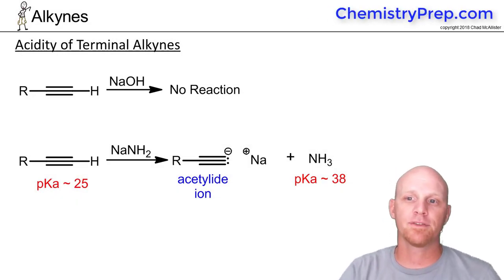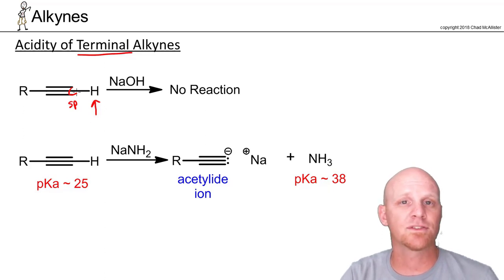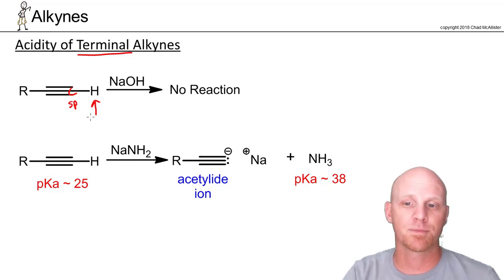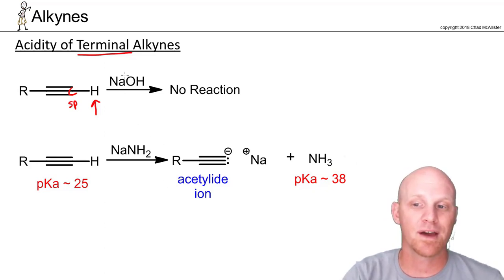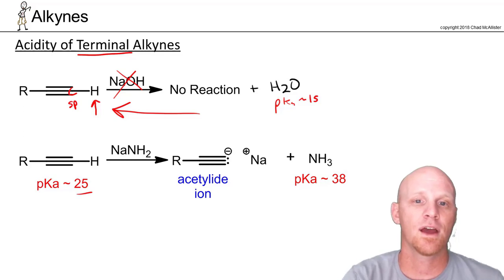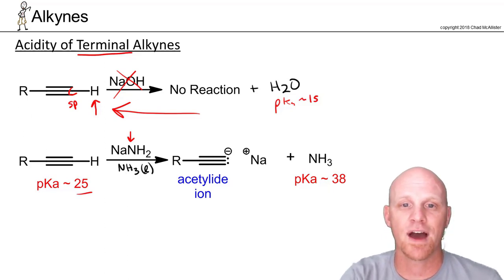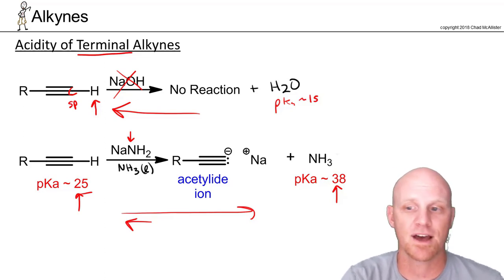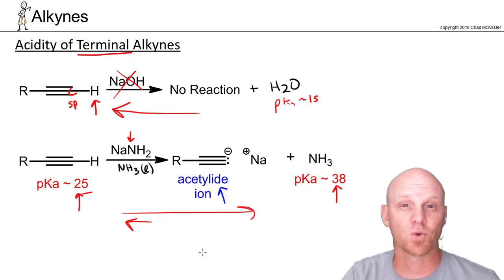9.2 Acidity of Alkynes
Chad breaks down the Acidity of Terminal Alkynes (pKa ~ 25) and how sodium amide (NaNH2) rather than sodium hydroxide must be used to Deprotonate.

Happy Studying!